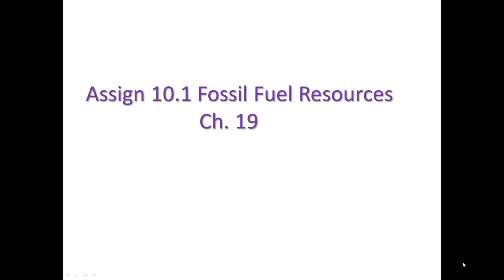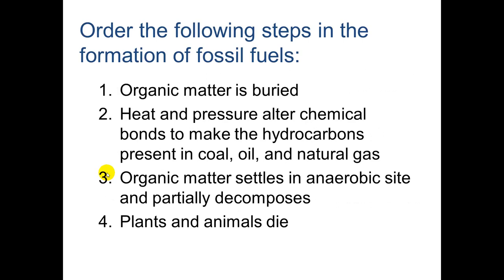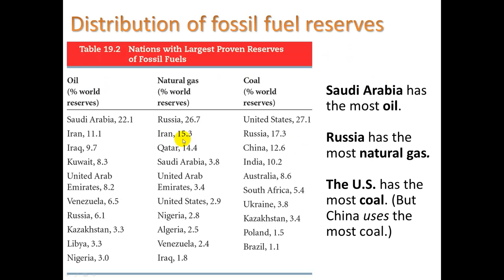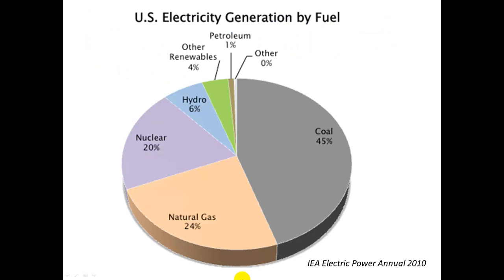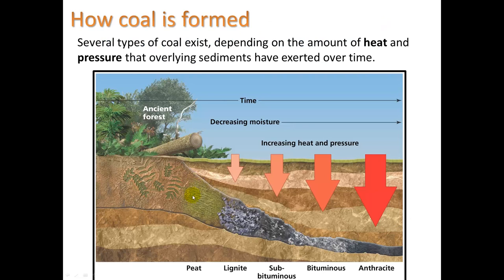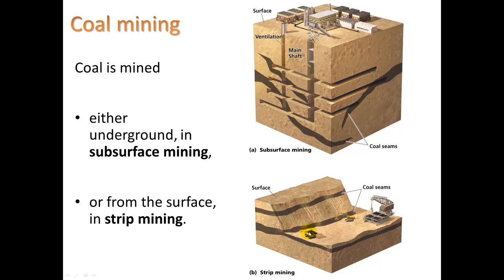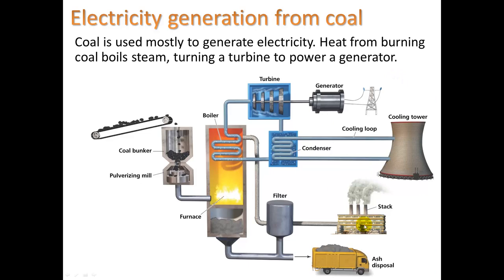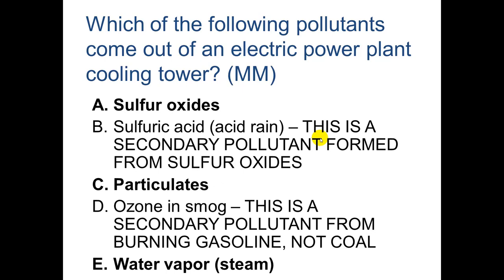Energy part 1